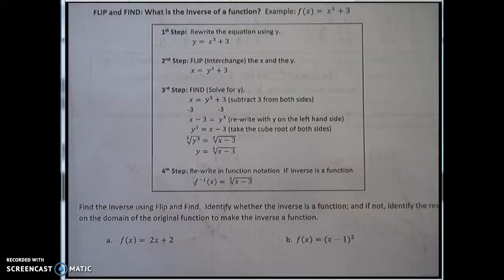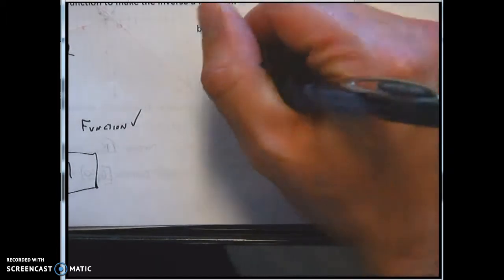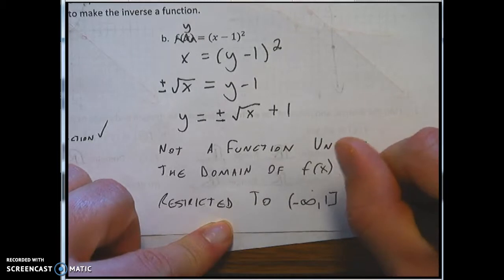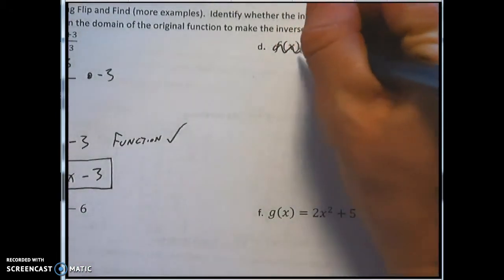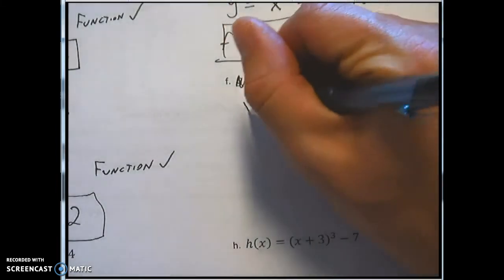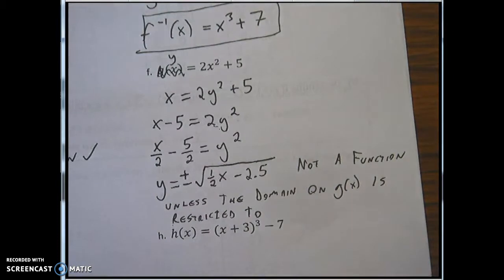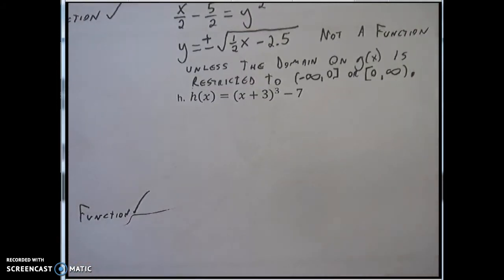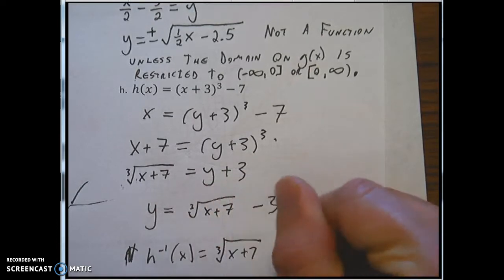SPHS Pre-AP Algebra 2: Inverses (2)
This video covers how to find inverses of functions algebraically.